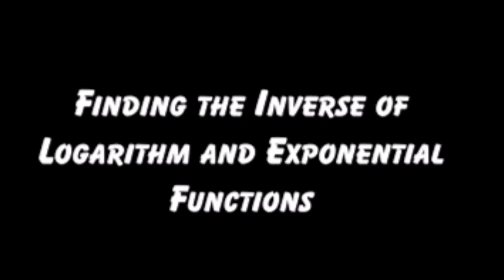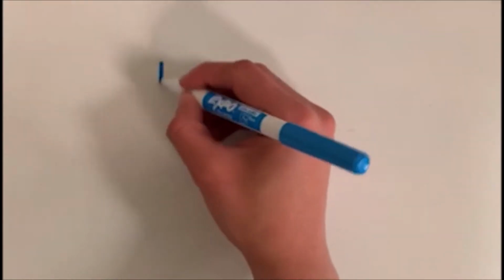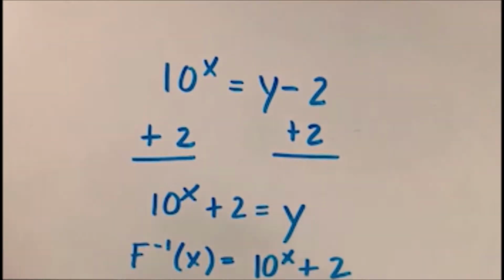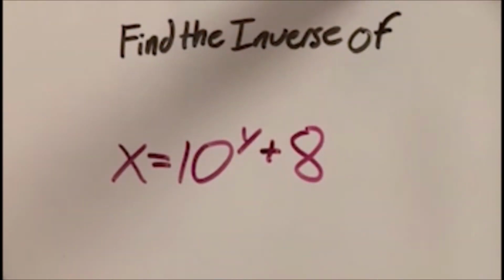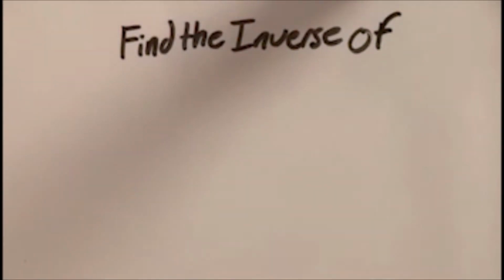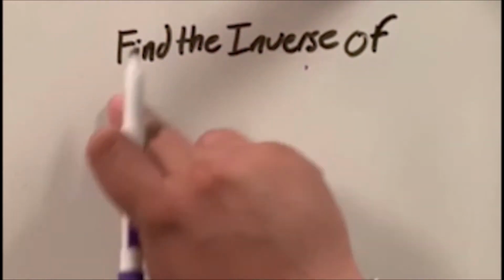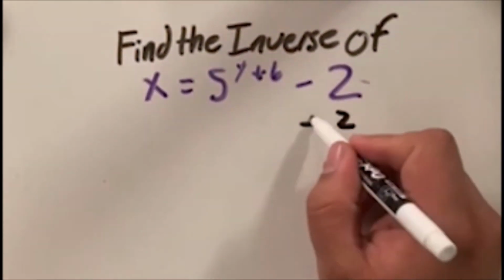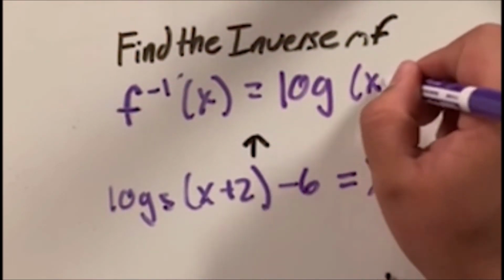Algebra 2 24F: Finding the Inverse of Logarithm and Exponential Functions